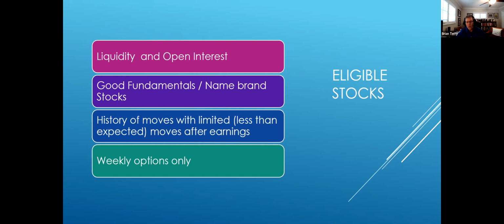Earnings Trade [Eligible Stocks]